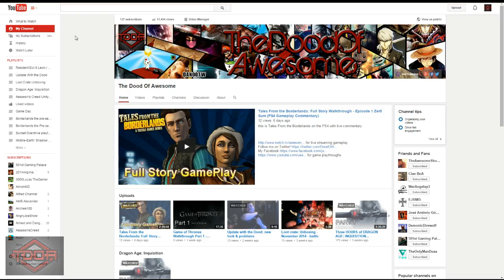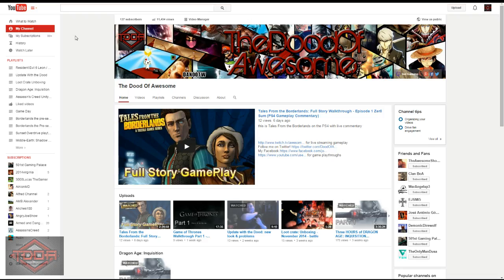Update With The Dood: 2DS Capture Card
Jon talk About whats new with the channel